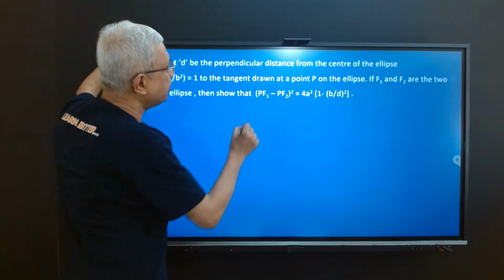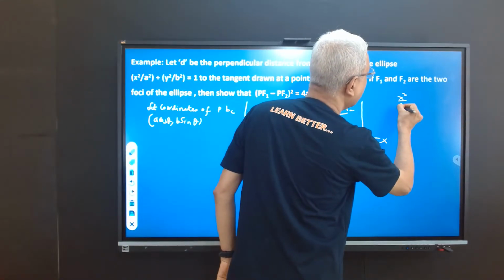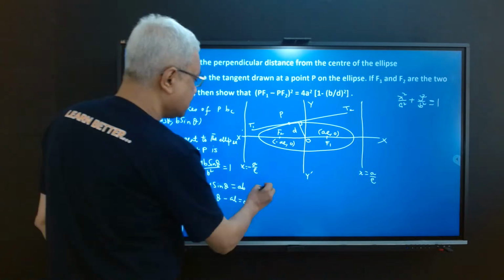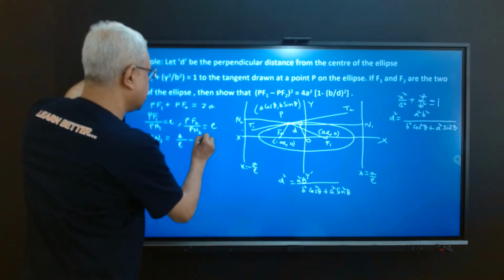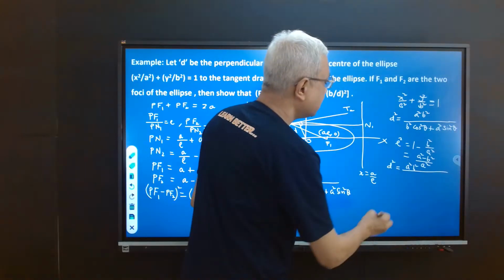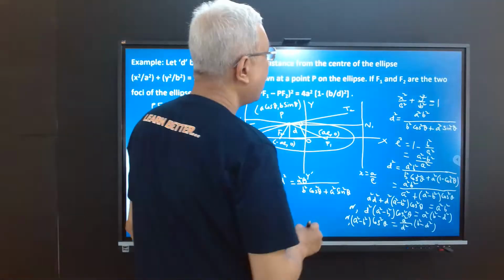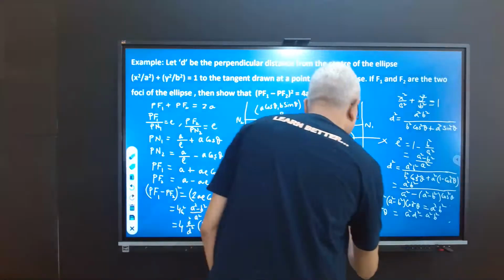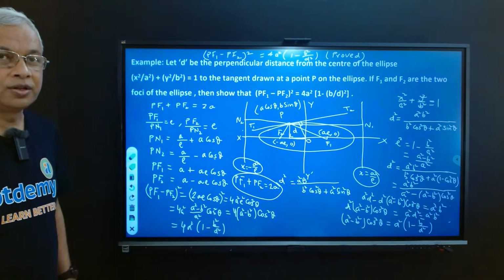Aptdemy LIVE class | Coordinate Geometry | Problem on Ellipse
Registrations going on for session 2023-24.